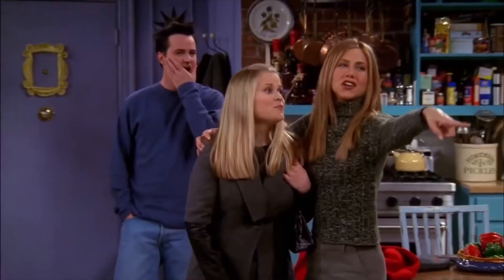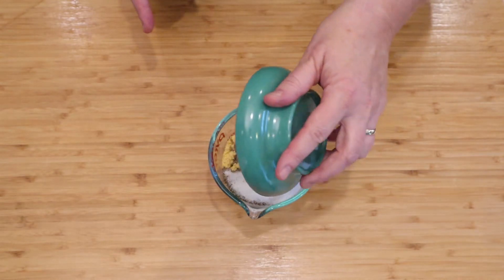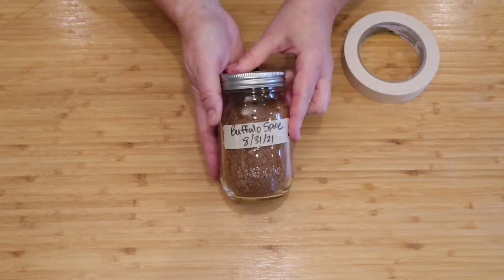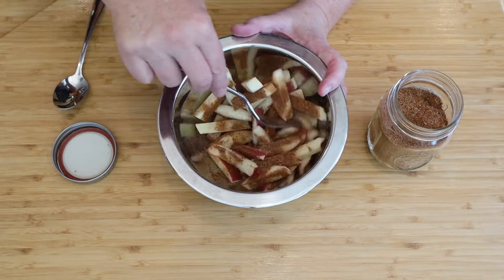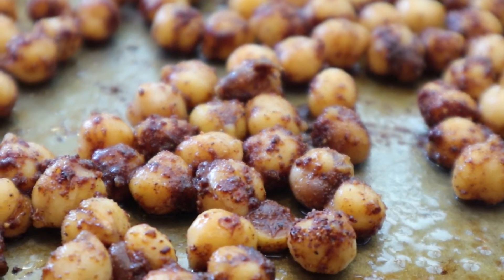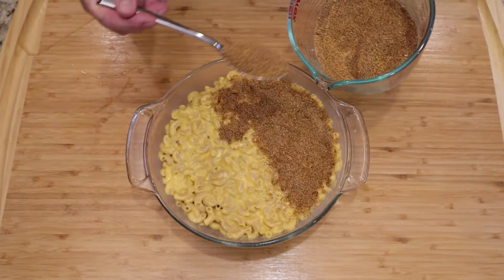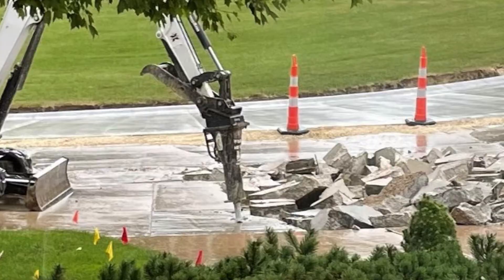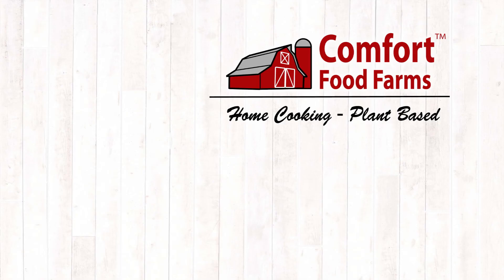Buffalo Spice Blend | Whole Food Plant Based Spice Mix | Vegan Spicy Mac and Cheese Recipe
Easy whole food plant-based recipe for Buffalo Spiced Mac and Cheese!  When you make it yourself, you have total control over the fat, salt, and sugar!

Chapter Timecodes:
0:00 – Introduction
0:32 – Whole Food Plant Based Buffalo Spice Blend recipe
2:06 – Where to get date sugar?
3:06 – Ideas on how to use Vegan Buffalo Spice Mix.  Number 1 – Buffalo Spiced Potato Fries
3:56 – Number Two – Buffalo Spiced Roasted Chickpeas
4:56 – Number Three – Buffalo Spiced Mac and Cheese – Whole Food Plant Based!
6:06 - Tasting the results!  Topic for next video.

If you are curious, below are links to some of the things I use in this video. It does not affect the price you pay.
1. Vitamix: I have an industrial Vitamix because I was making non-dairy cheese for 20 grocery stores. Here is a link to the smaller model I have
2. Red Heat Resistant Spatula
3. Date Sugar:
4. Instant Pot
5. Bosch Compact Mixer: